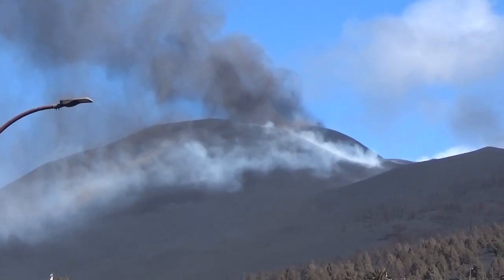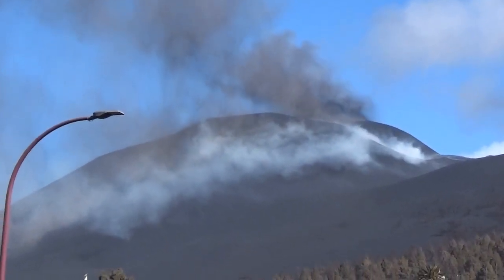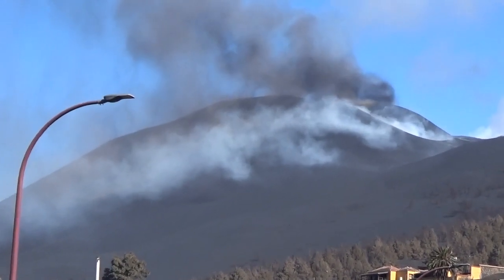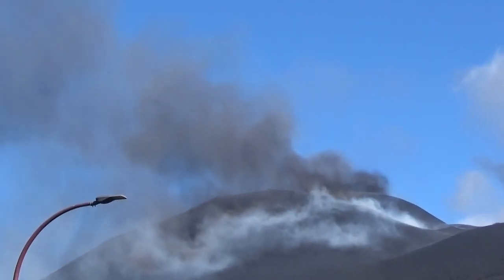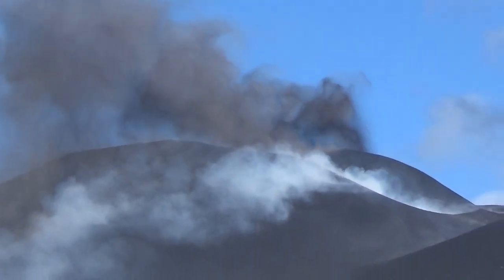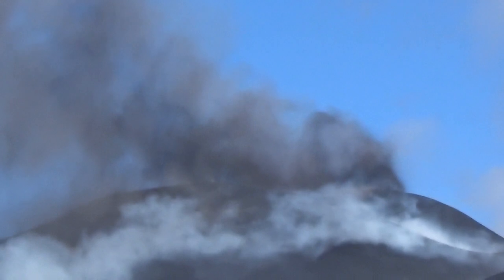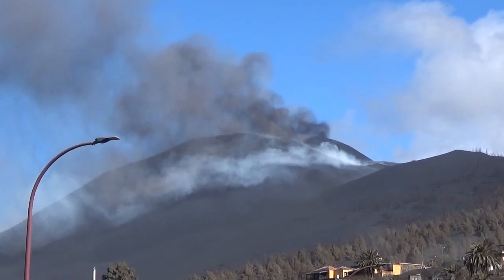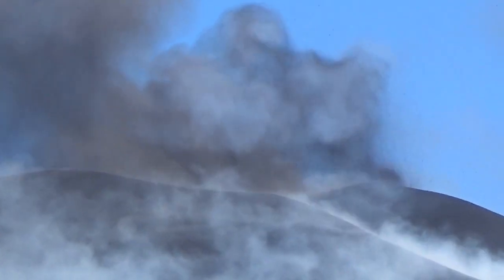Two Different Plumes at La Palma Volcano, Dec 2nd, 2021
Dark particle-rich Plume from Main Vent and whiteish -blue gas plume from lower vent (water and sulfur) can be seen.